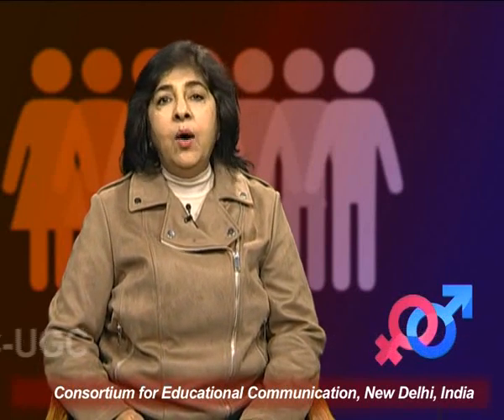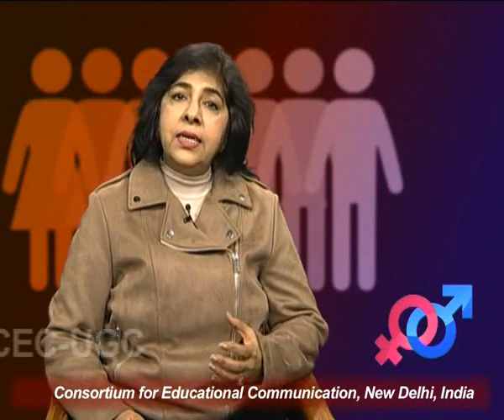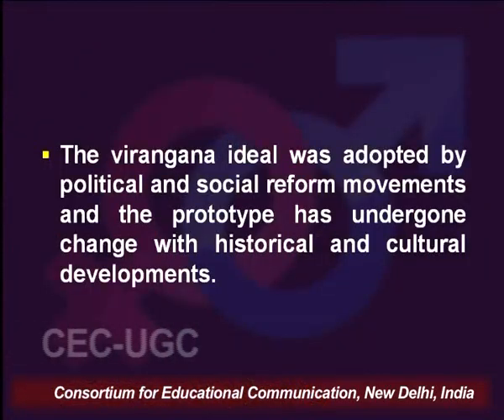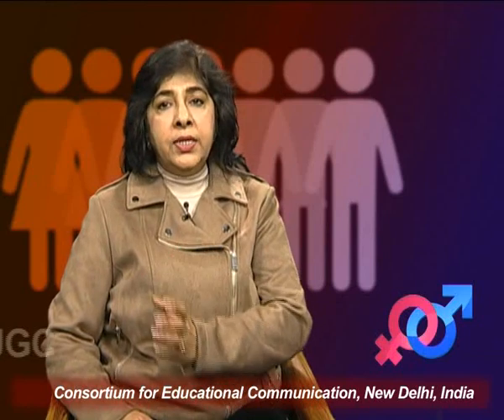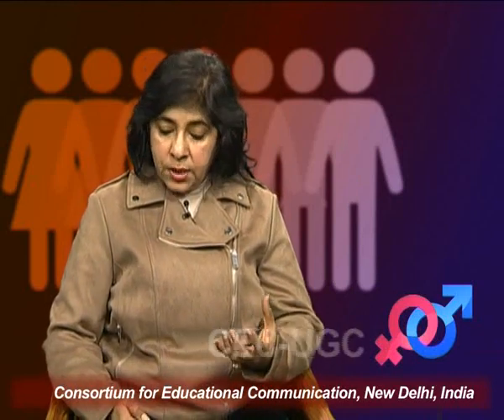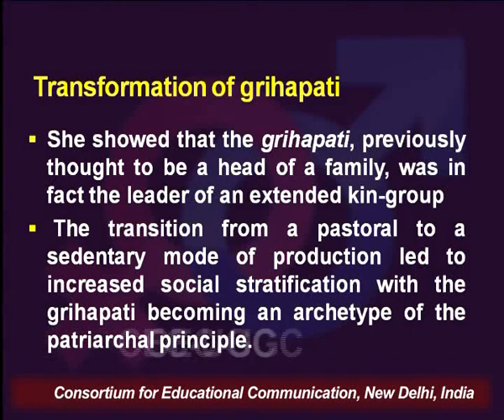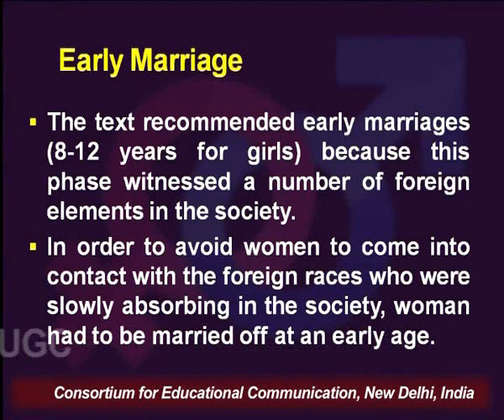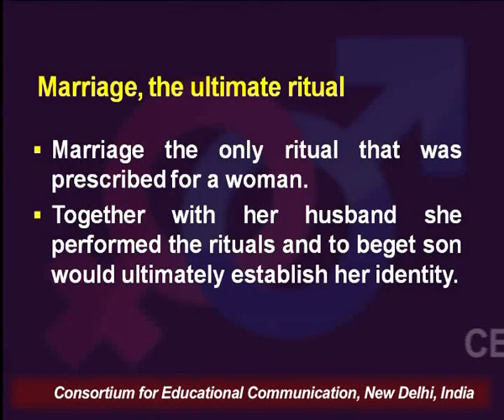Women in Political Spaces : From Early to Medieval Times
This Lecture talks about Women in Political Spaces : From Early to  Medieval Times.